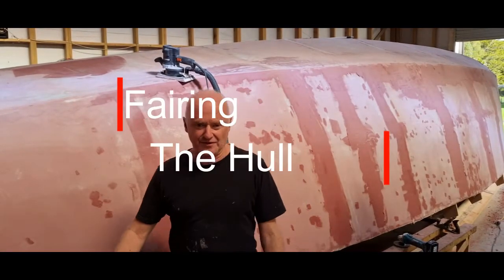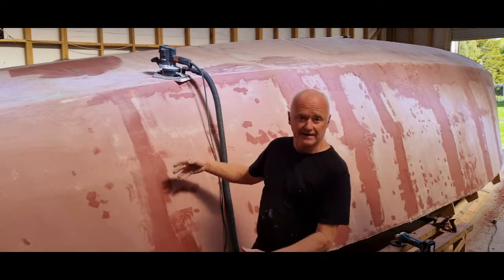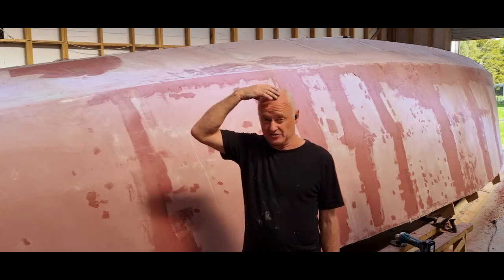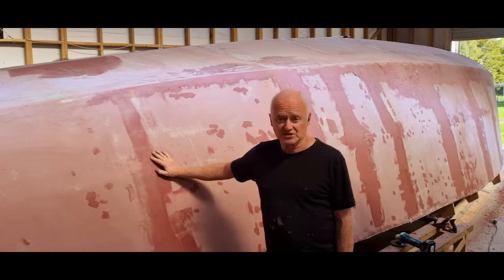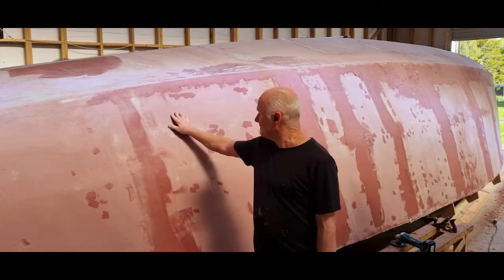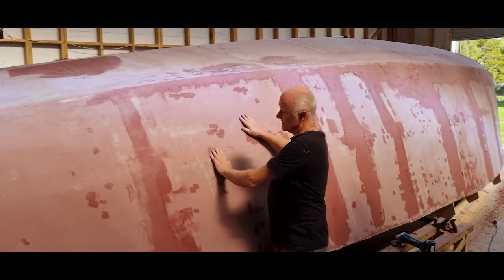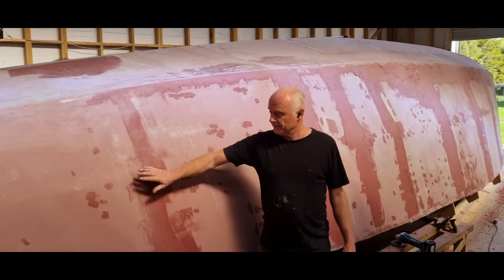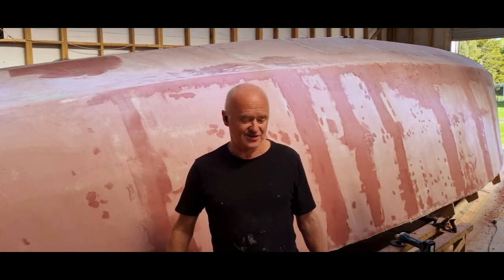Fairing the Hull